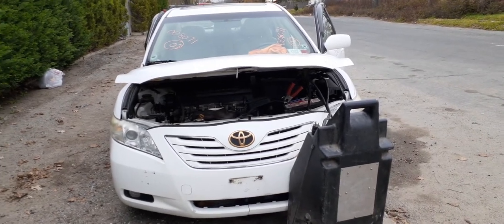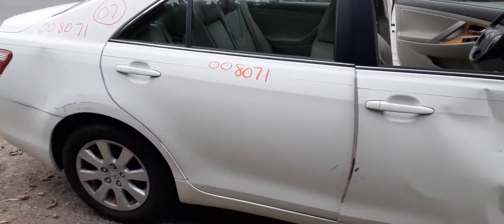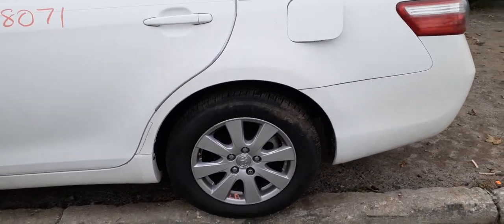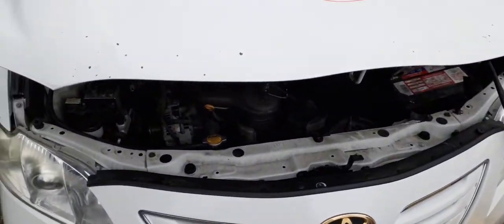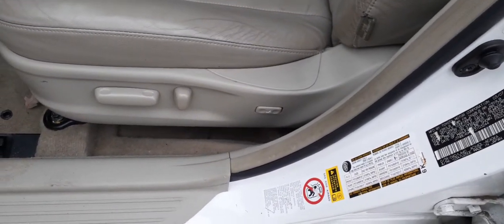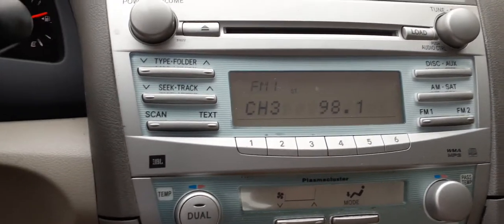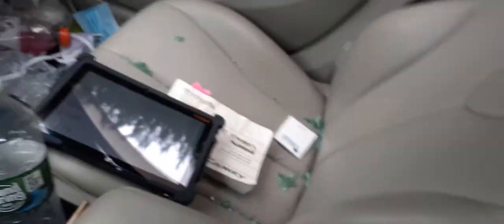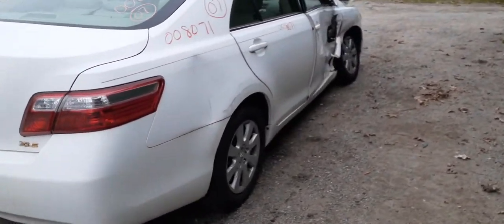All American Auto Wreckers is Parting out this 2007 Toyota Camry XLE 2.4 auto. 68K miles stock #8071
This 2007 Toyota Camry XLE Stock # 8071only has 68k miles runs great. It was hit on the right side. The Camry has a lot of good Parts still on the car. The 2.4 Engine runs real good and as stated before with only 68k miles. The Automatic Transmission was tested also and in good working order. This Camry is a XLE with a lot of options. Full power doors and mirrors. It also has a set of 4 16 inch alloy wheels. The Exterior paint code is-040. The interior trim Code is-LA40 and the Build date is 3/07. So if Moe-Larry or Curly can help you with any parts from this 2007 Toyota Camry XLE Stock # 8071 PLEASE call us Toll-Free at or go